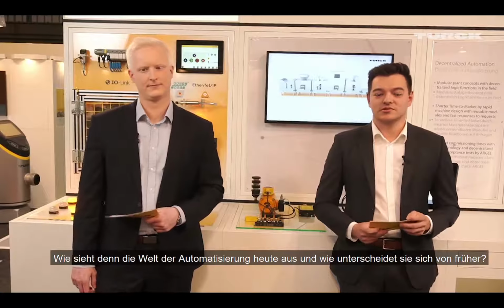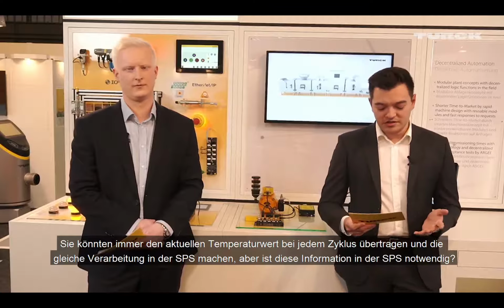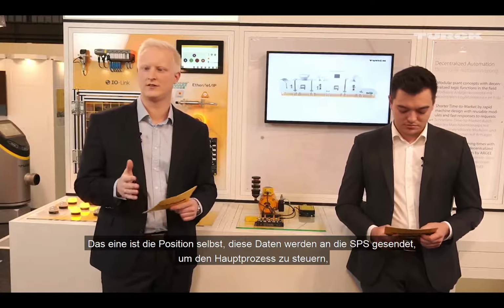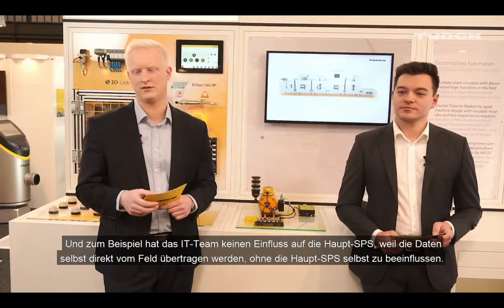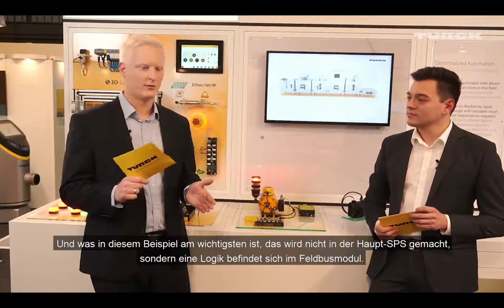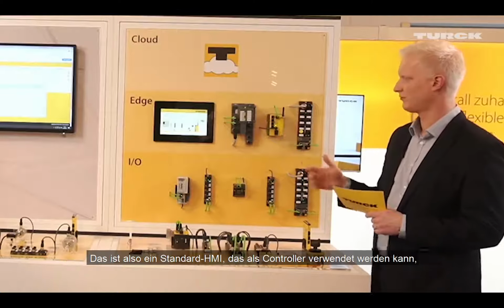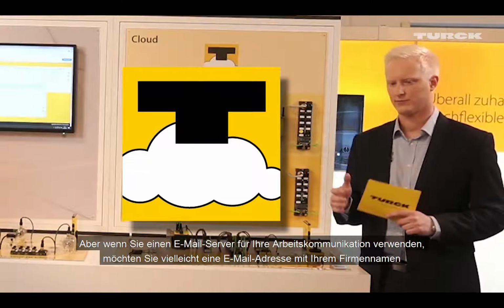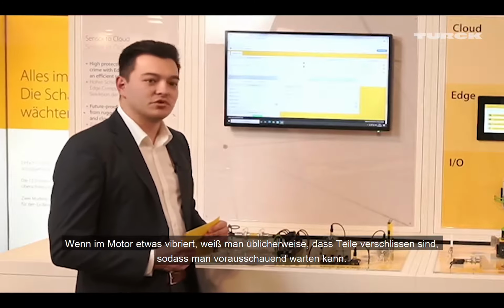Expert Talk – IIoT Infrastructures from Sensor to Cloud and back